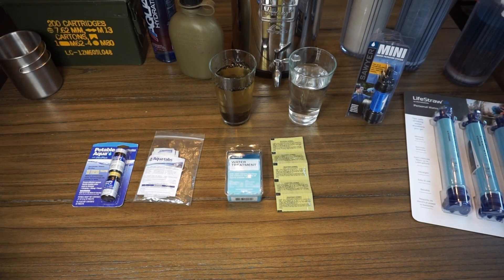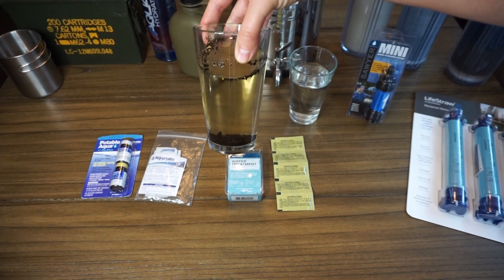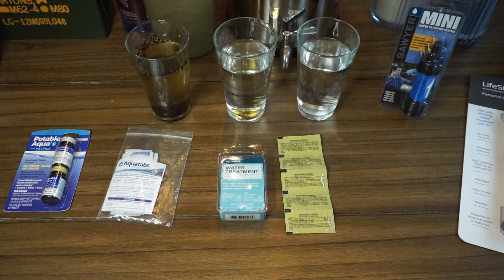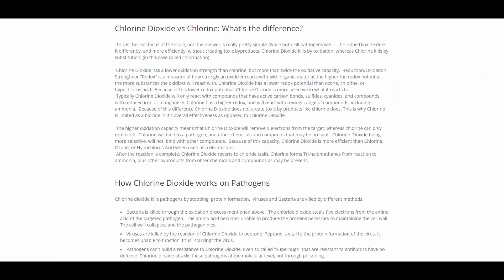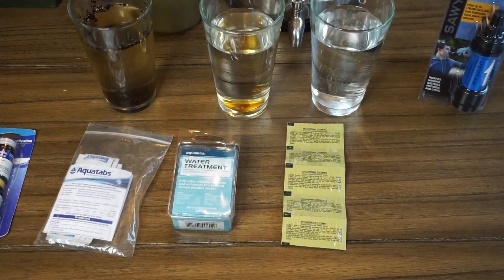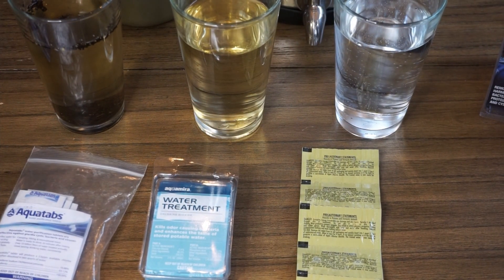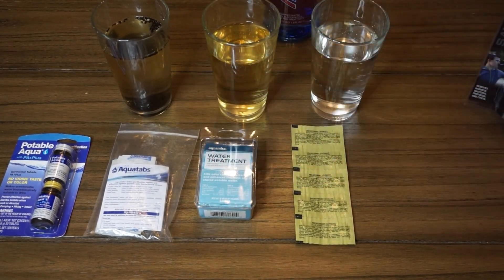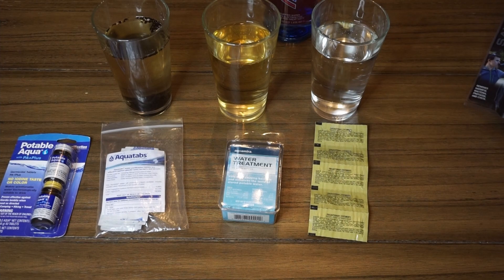Chemical methods of Water Purification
Potable Aqua Water Purification tablets
Aquatabs - Water Purification Tablets
Aquamira - Chlorine Dioxide Water Treatment Two Part Liquid
Katadyn Micropur MP1 Water Purification Tablets (30 Count)